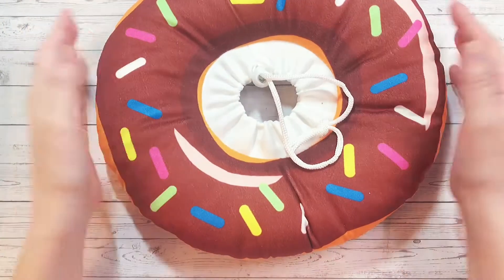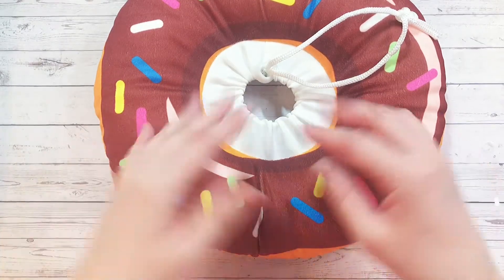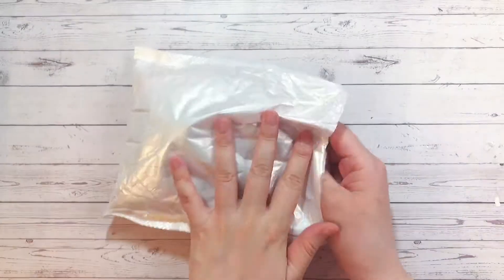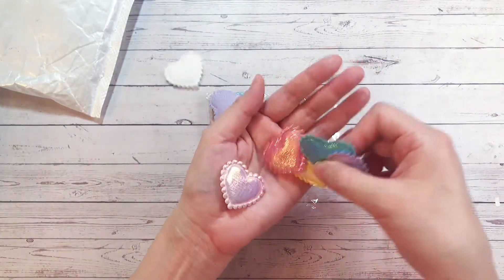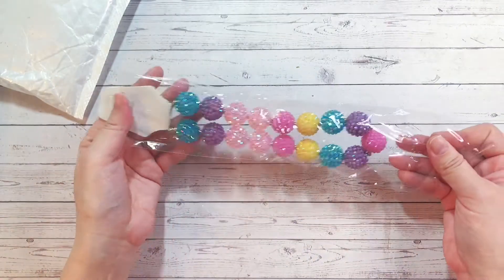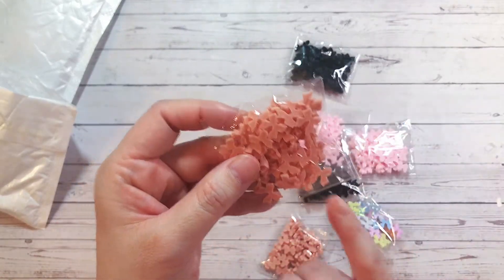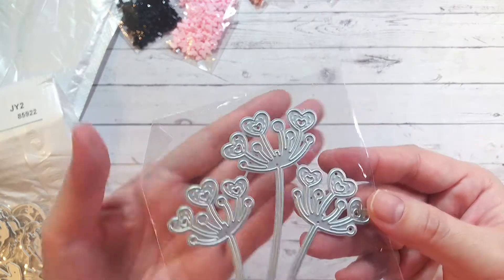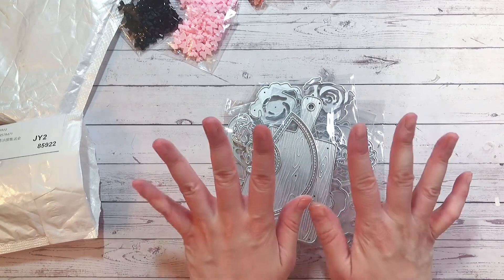Haha another AliExpress Haul 🤪